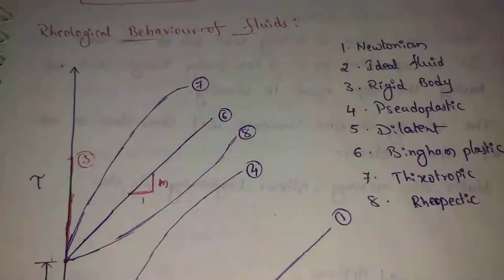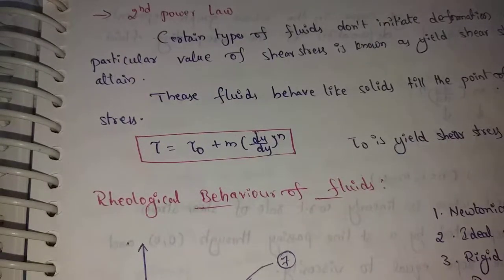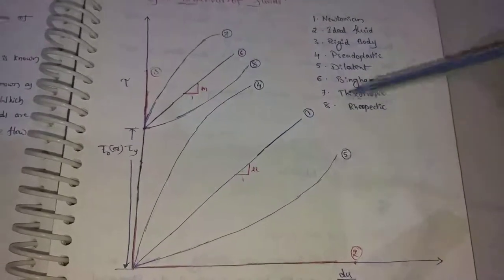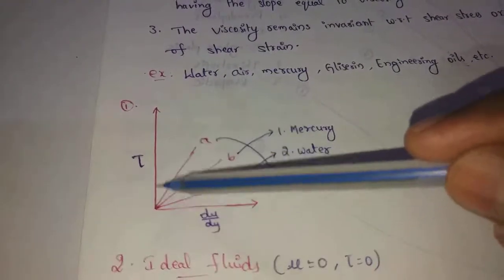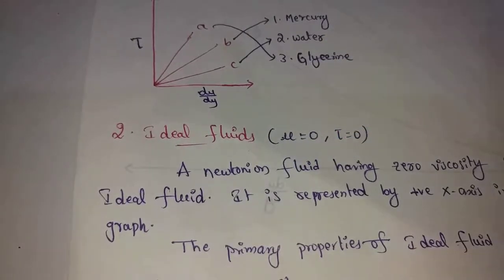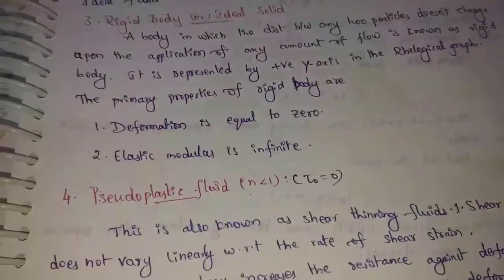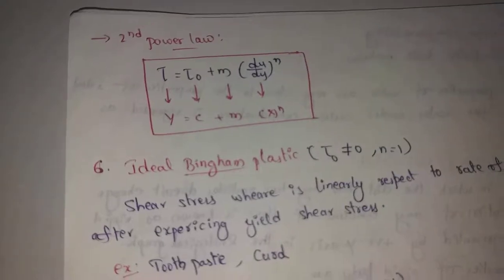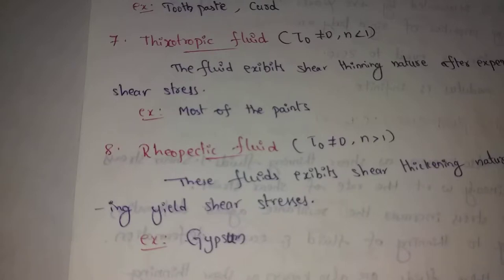Rheological Behaviour Of Fluid || Newtonian Fluid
CivilEngineering CivilEngg Engineers Rheological Behaviour Of Fluid || Newtonian Fluid || Fluid Mechanics